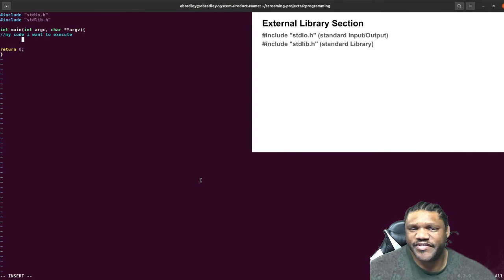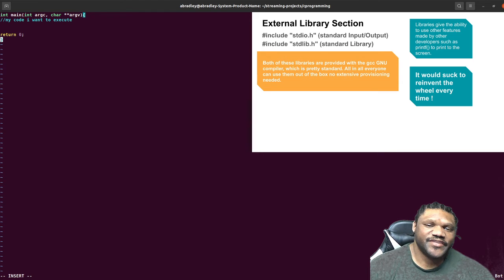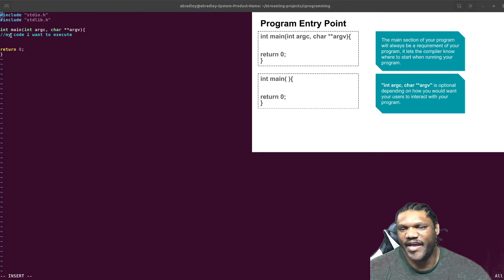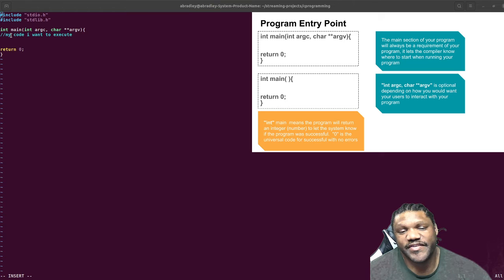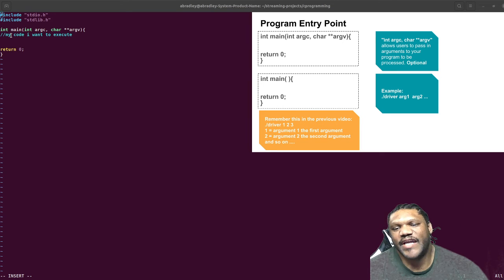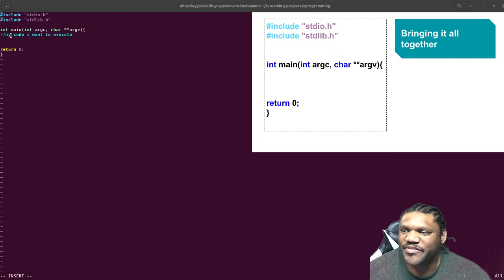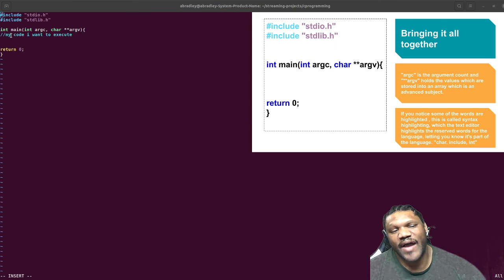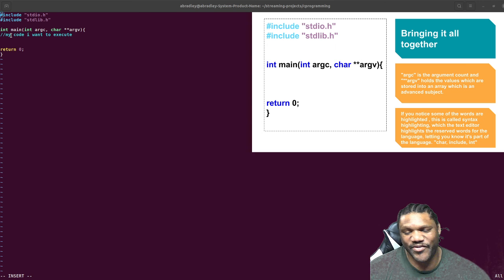C Programming - Basic Structure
I wanted explain the basic structure of a C Program as well as some of the basics to getting started to writing a C Program.